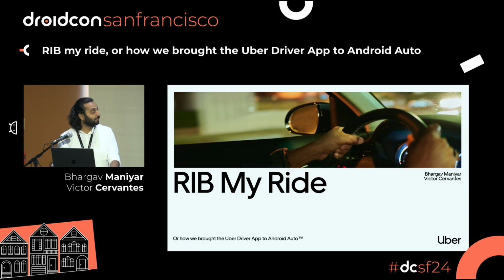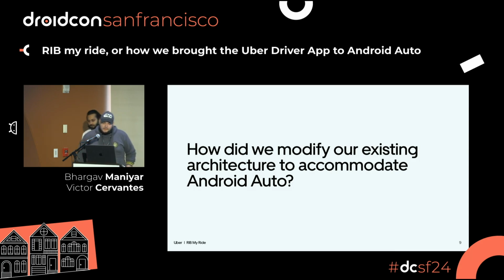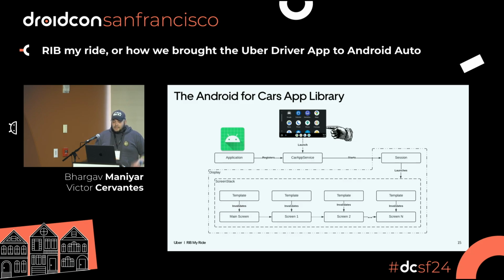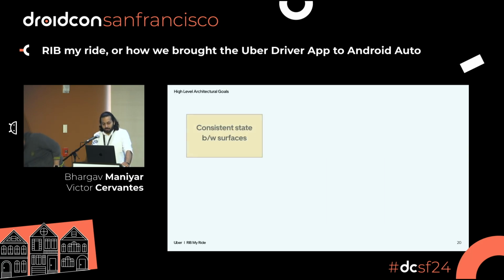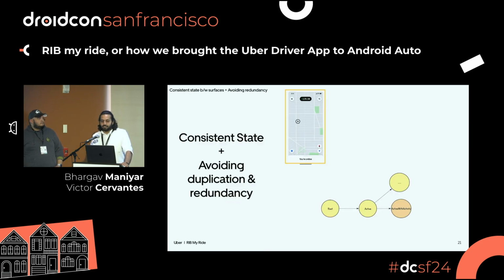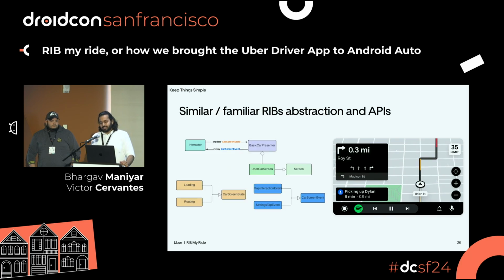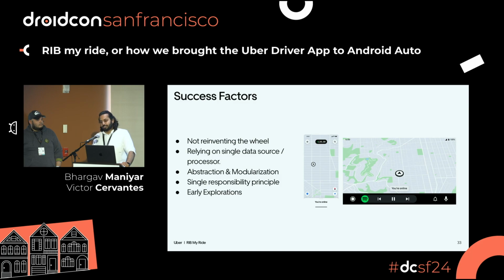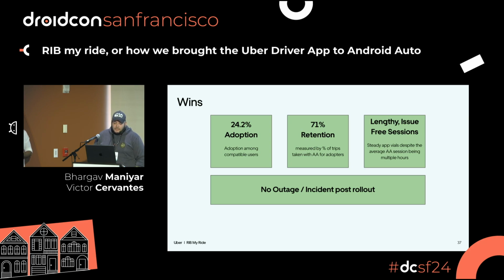How we brought the Uber Driver App to Android Auto - Victor & Bhargav | droidcon San Francisco 2024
🎤 Talk: RIB my ride, or how we brought the Uber Driver App to Android Auto
👤 Speaker: Victor Cervantes & Bhargav Maniyar
📍 Event: droidcon San Francisco 2024
📅 Date: June 6th - 7th 2024